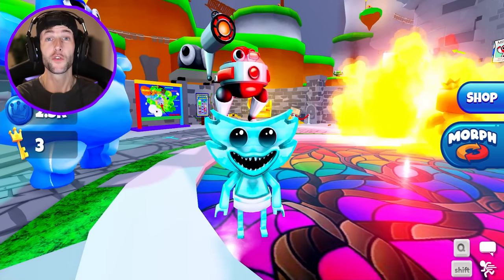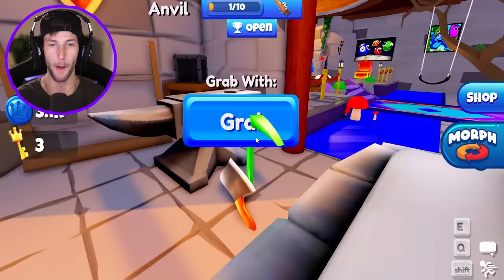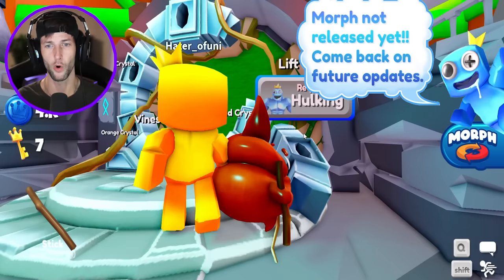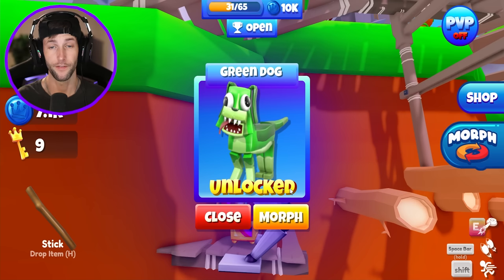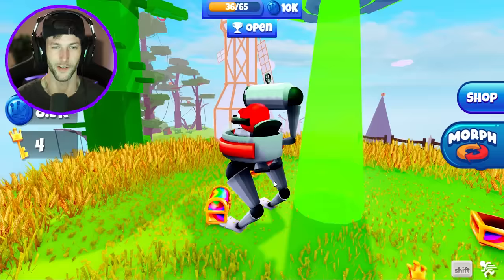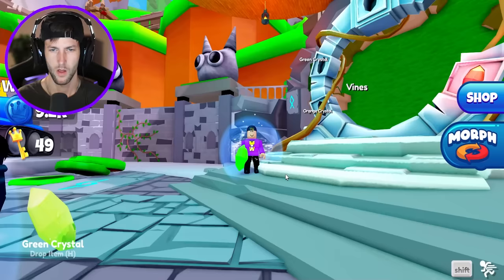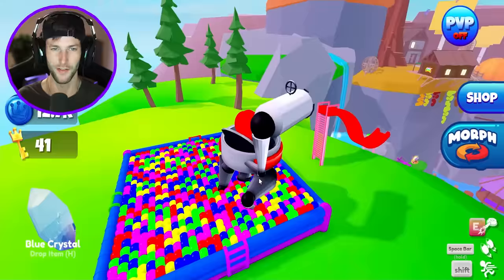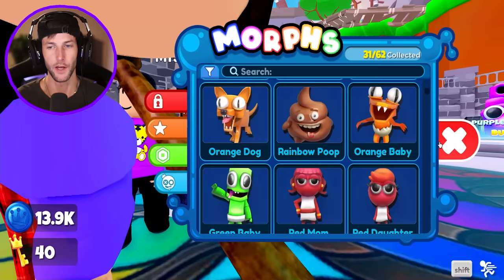ROBLOX *NEW* MORPH WORLD GAME! (ALL NEW MORPHS UNLOCKED!)